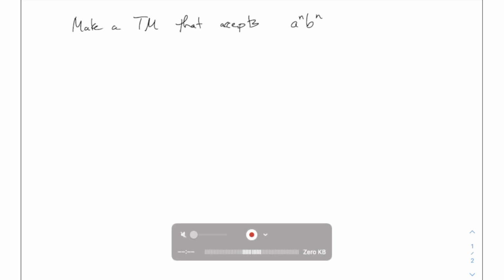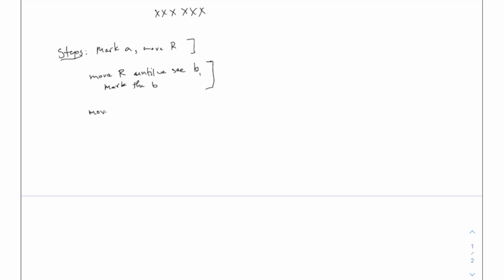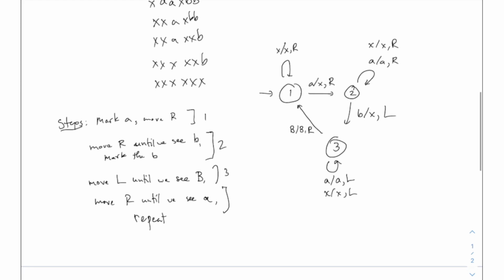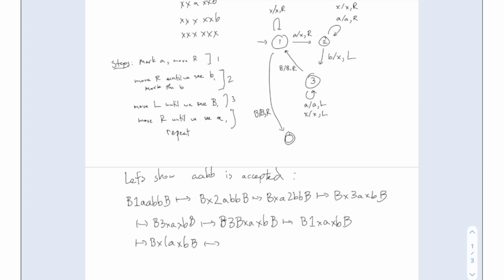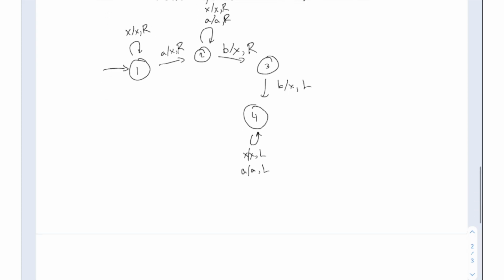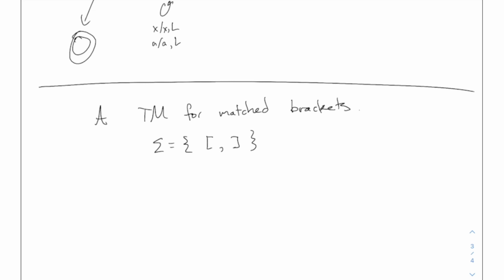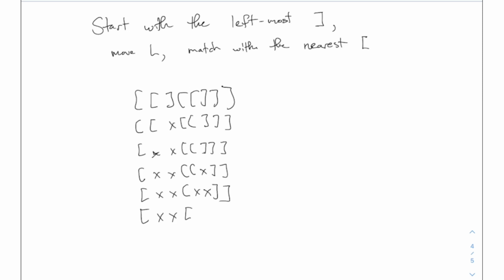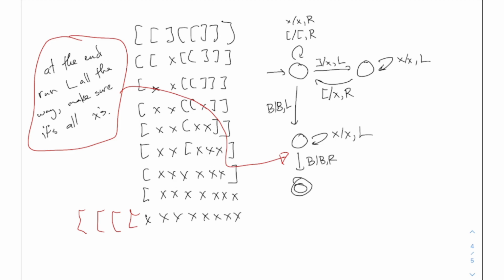Computation Ep27, TMs with marking (Apr 5, 2022)